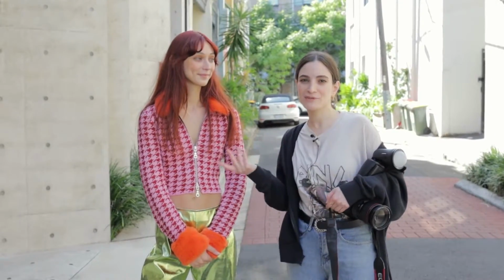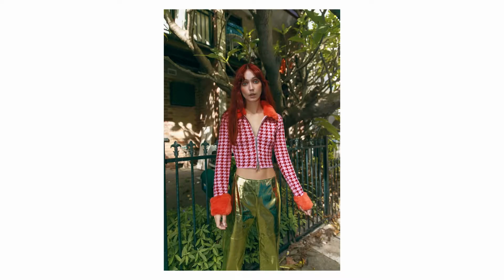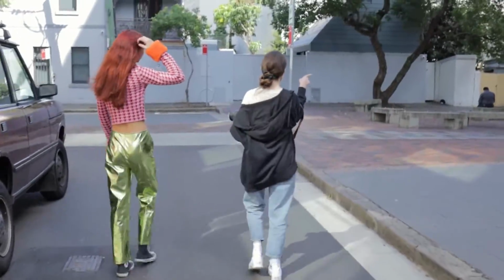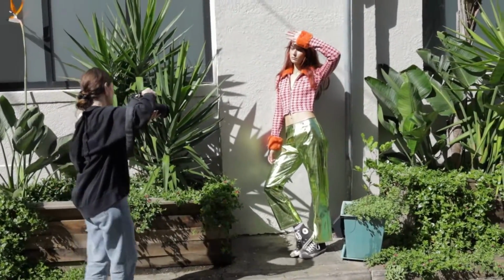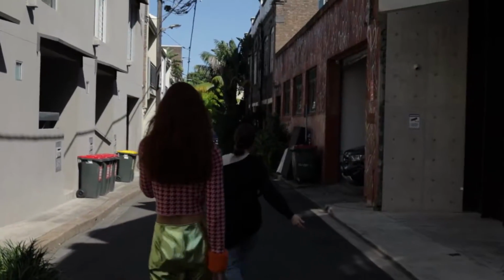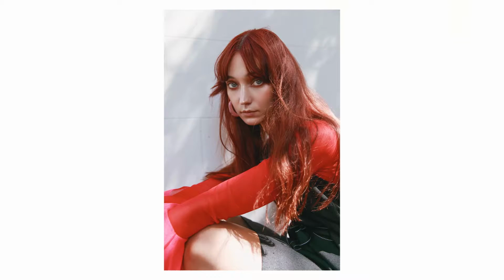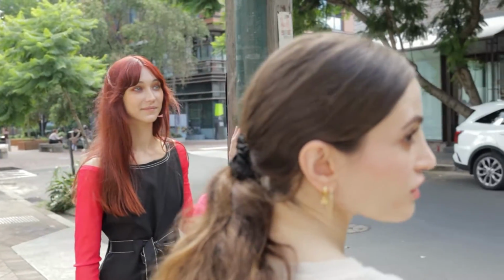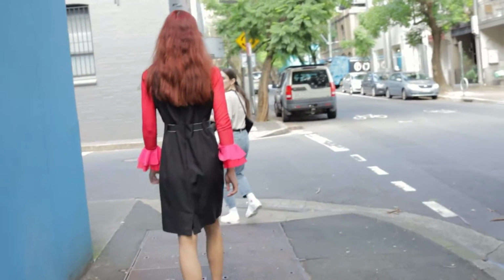I Hated Flash Outdoors Until THIS Photoshoot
Join me on my photoshoot in Sydney, Australia!

Thank you Cola for filming!